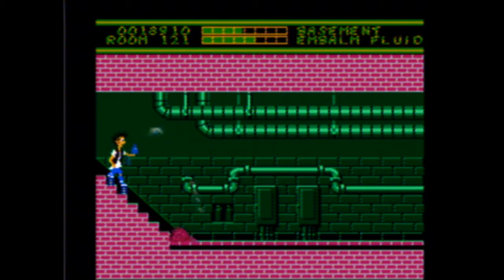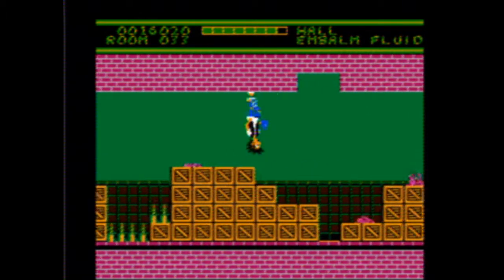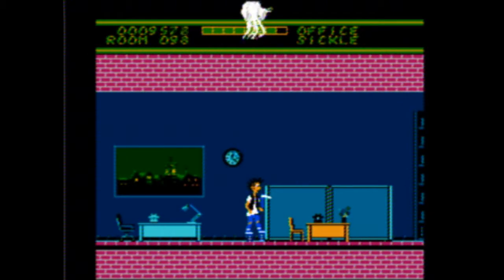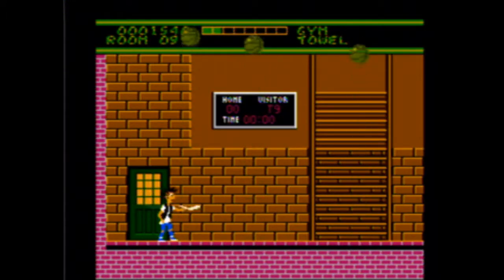31 GAMES OF HALLOWEEN | DAY 3 | GHOUL SCHOOL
With the kids going back to school, it's time to marvel them with the tale of bad-boy punk Spike O'Hara and the night demons took over Cool School!